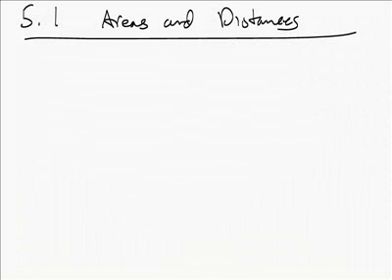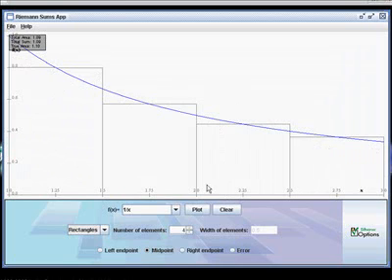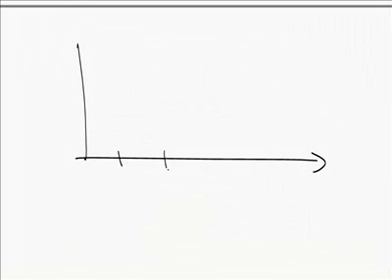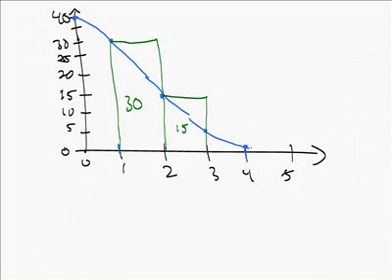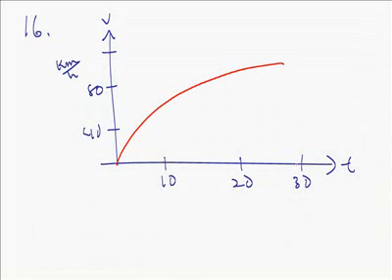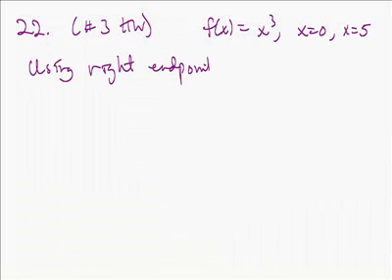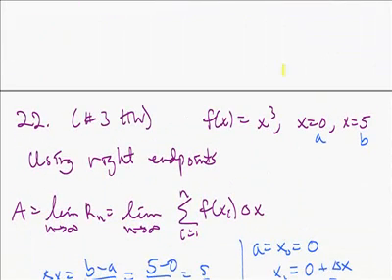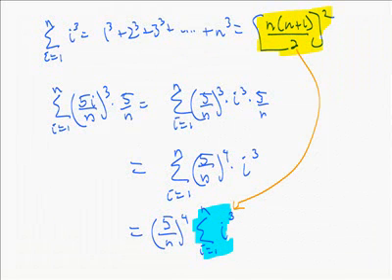5.1 Lecture B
Areas and Distances